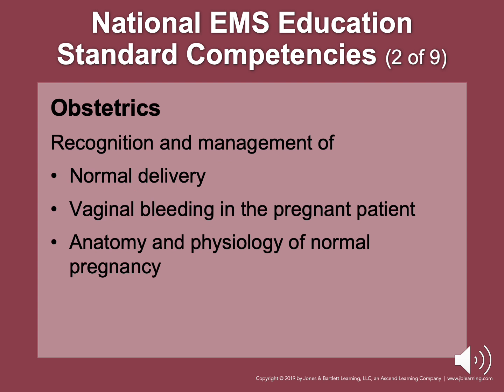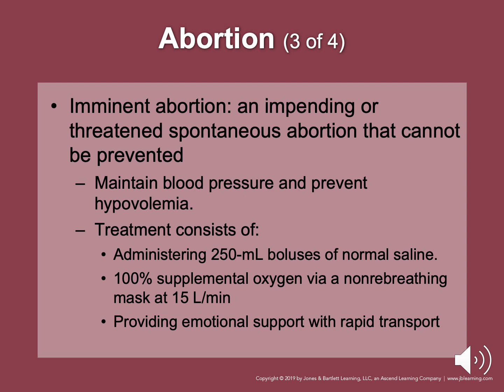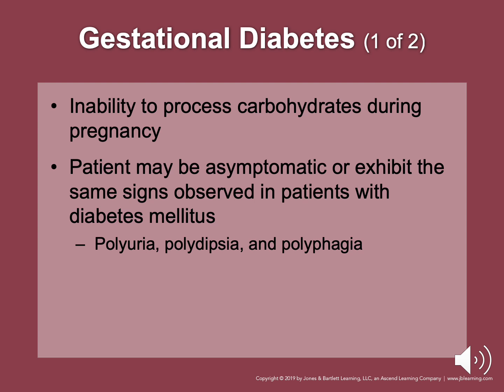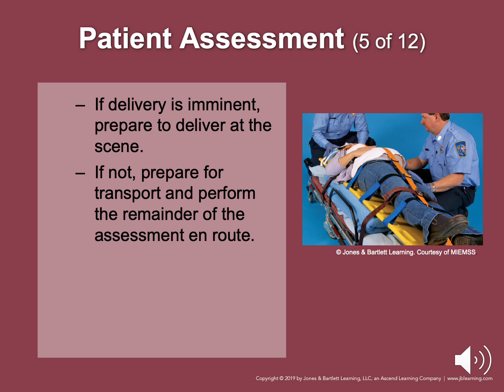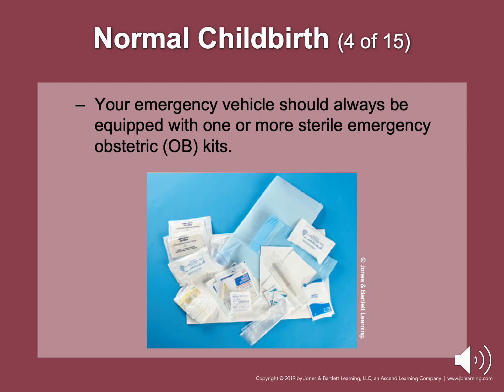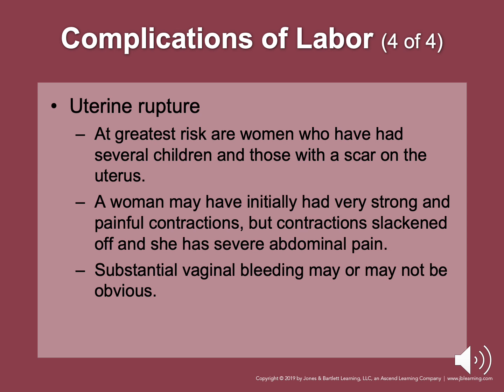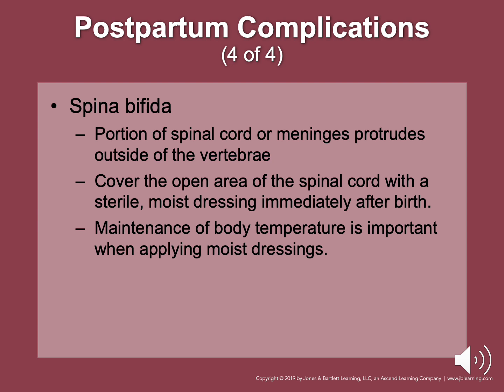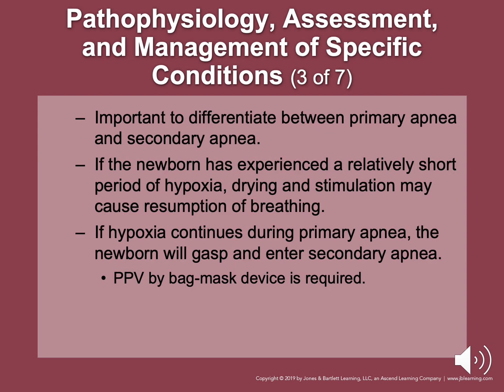AEMT CH35 PPT Focused